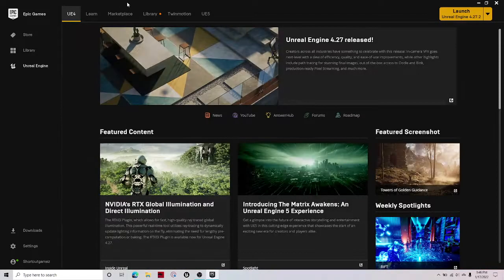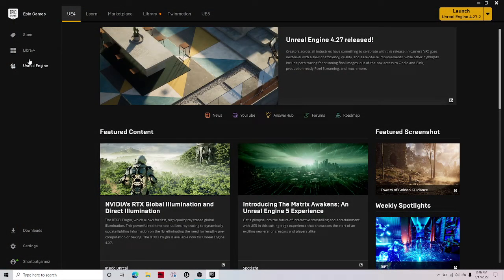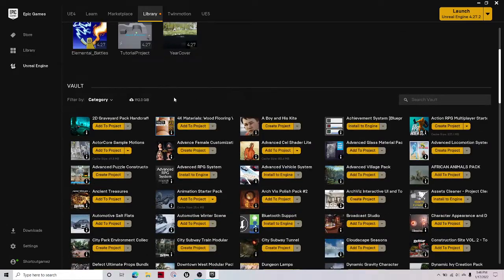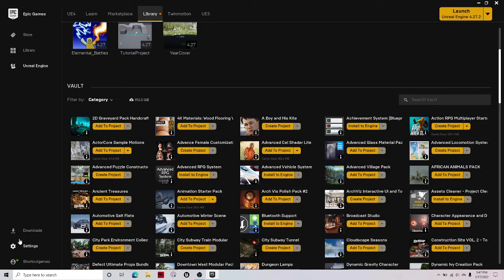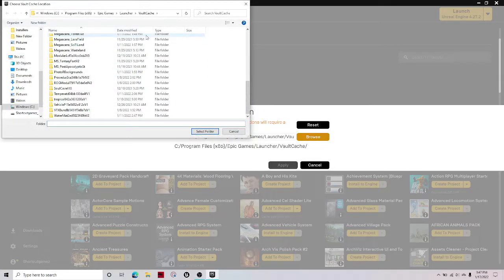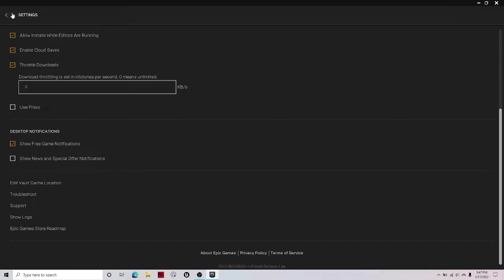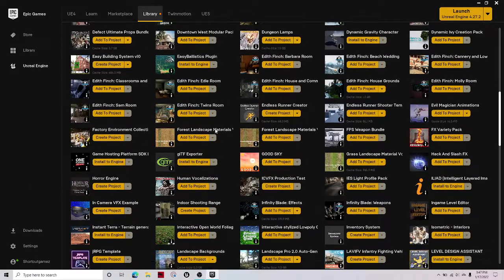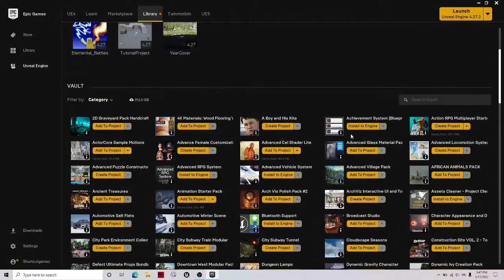Tutorial - How To Get x10 Storage On Your Computer With Unreal Engine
This is a tutorial on how to get more storage in unreal engine.
Day Eight Of Pinging Matt Aspland until he gives me a shoutout